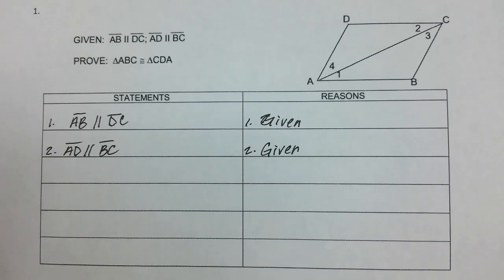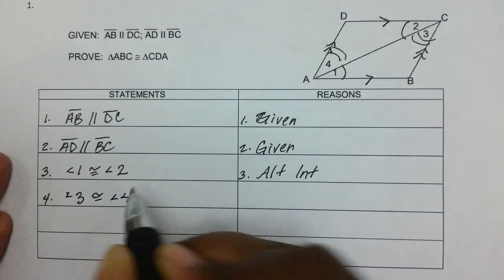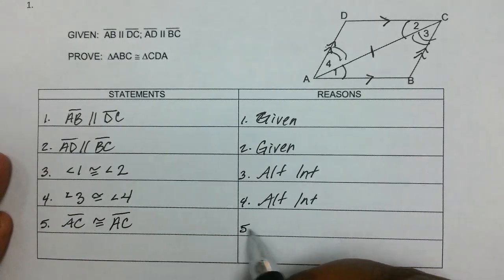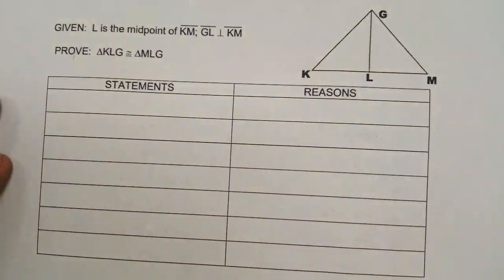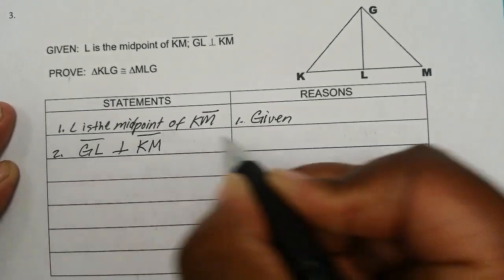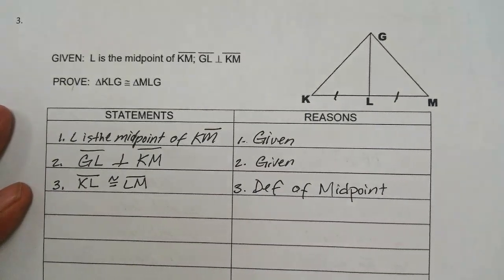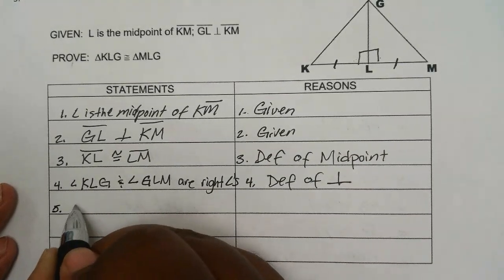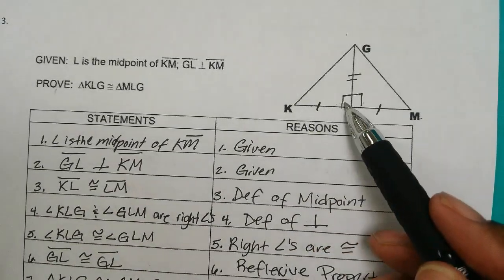11 06 19 Triangle Congruence Proofs